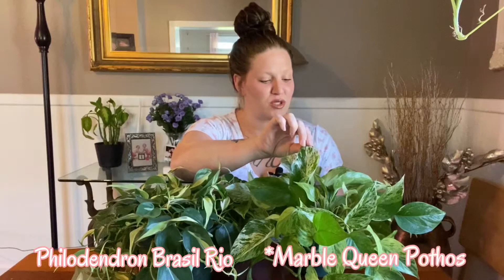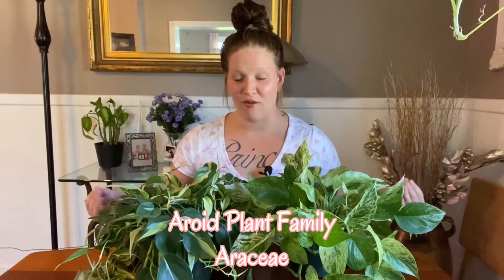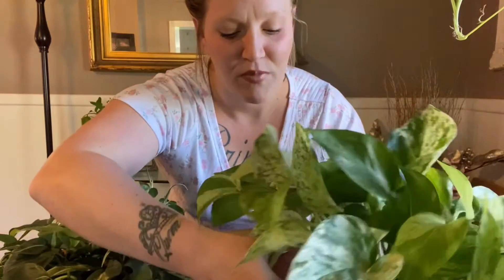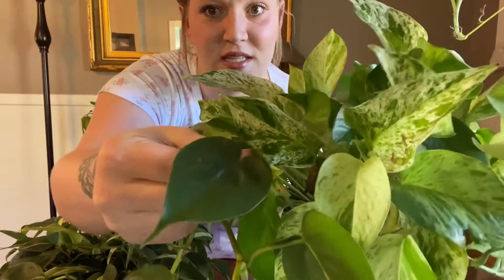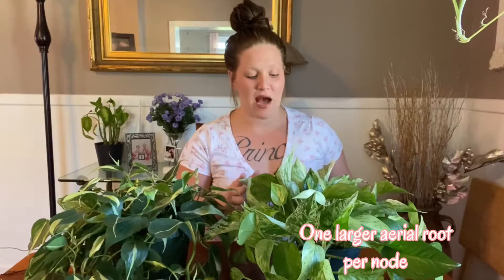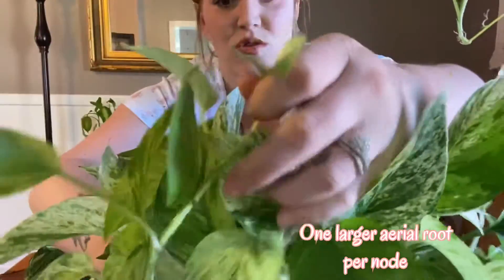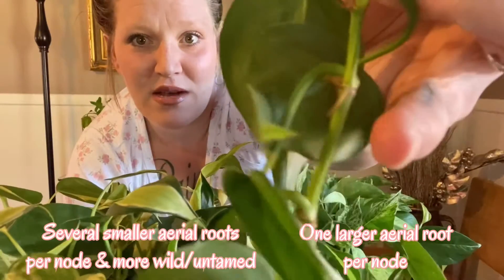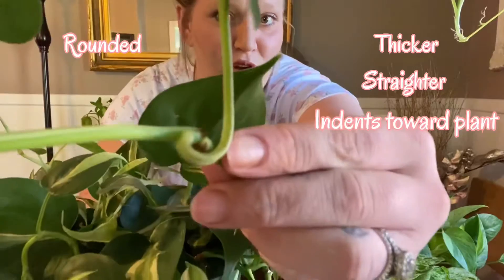Pothos vs Philodendron! ||Whats the DIFFERENCE?|| How to tell a Pothos from a Philodendron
For all my plant peeps who have ever had trouble telling a Philodendron from a Pothos! These two Plants have MANY similarities but are two completely different species. In this video I pointed out a few key characteristics to tell these two plants apart. I hope this helped you differentiate a Philodendron from a Pothos once and for all!